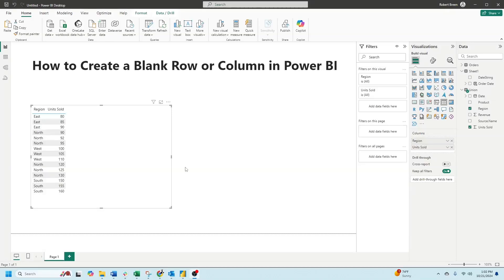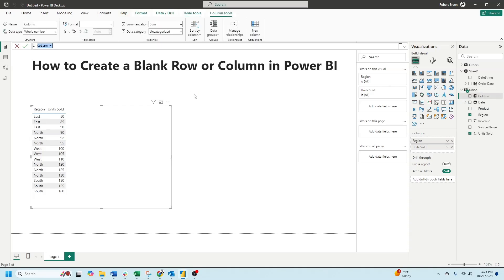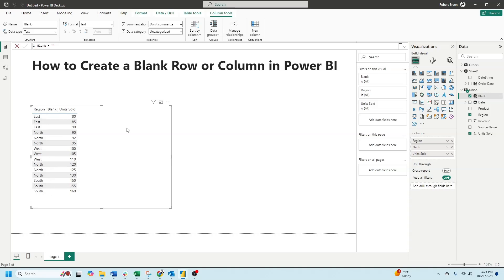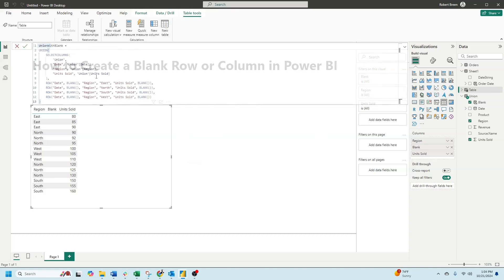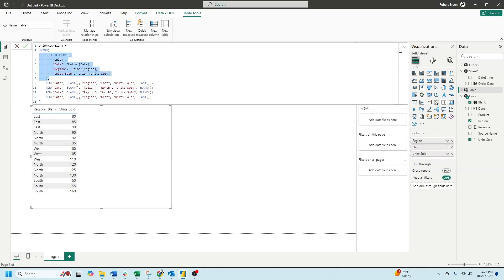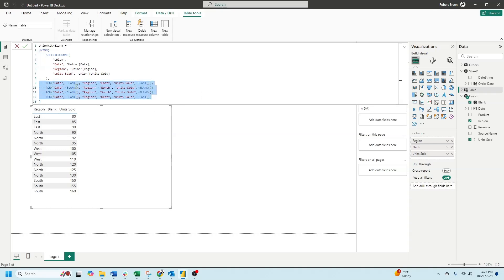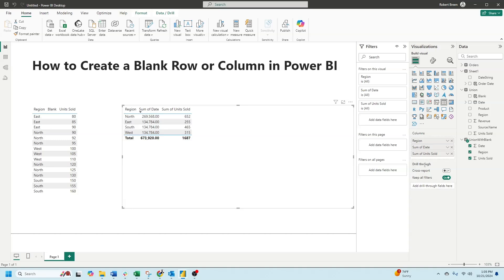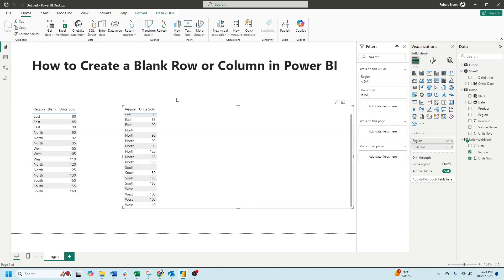Power BI: How to Add Blank Rows & Columns (The Easy Way)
Description: Welcome back to Interactive Training! In this session, we'll explore how to add a blank row or blank column in Power BI. Whether you're organizing your data for better readability or preparing your dataset for specific analyses, this tutorial will guide you through the steps to create blank spaces within your tables using DAX functions and the UNION method.

🔹 How to Add a Blank Row or Blank Column in Power BI | Interactive Training 🔹

📌 What You'll Learn:

Adding a Blank Column: Learn how to insert a blank column into your table for improved data organization.
Creating Blank Rows: Discover how to add blank rows to your table using DAX and the UNION function.
Using DAX Functions: Understand how to utilize DAX functions like GENERATESERIES and UNION to manipulate your data.
Avoiding Data Duplication: Ensure your data remains accurate by properly managing blank rows and columns.
Practical Application: Apply these techniques to real-world scenarios to enhance your Power BI reports.

💡 Why Add Blank Rows or Columns in Power BI?

Enhanced Data Organization: Improve the readability and structure of your data by strategically placing blank rows or columns.
Better Reporting: Create cleaner and more professional reports by managing the layout of your tables.
Flexible Data Manipulation: Use blank spaces to separate different data segments or highlight specific information.
Improved Data Analysis: Facilitate easier data interpretation by organizing your dataset in a more logical manner.
Scalability: Adapt your data model to accommodate growing datasets without compromising on structure.
👉 If you enjoyed this tutorial, please: 👍 Like this video